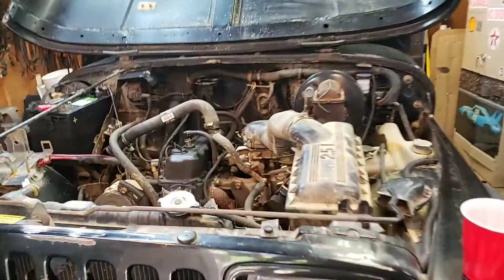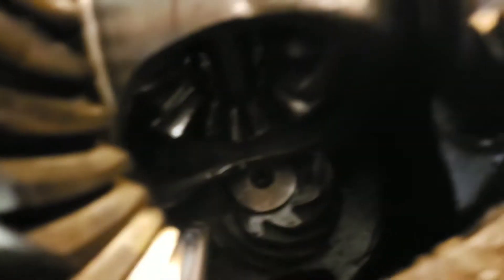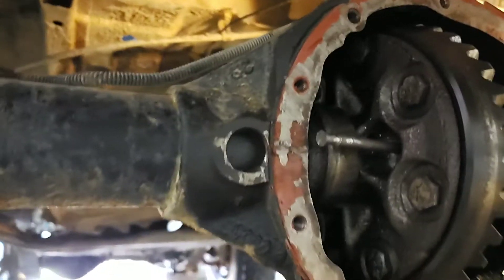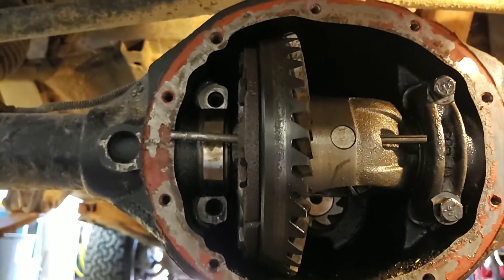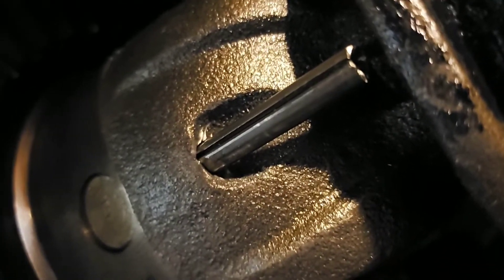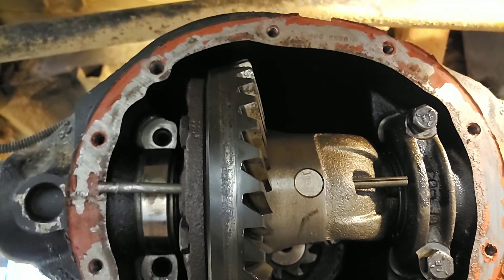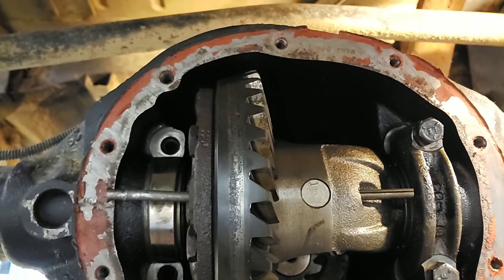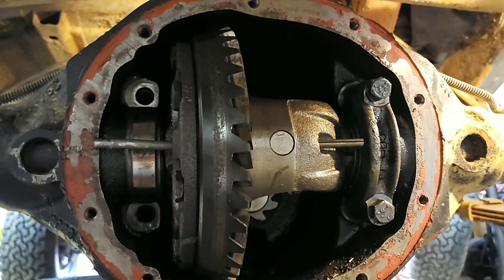1989 YJ non c-clip Dana 35 roll pin remove cross pin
How I knocked out the roll pin retaining the differential carrier cross pin to perform a spider gear replacement.